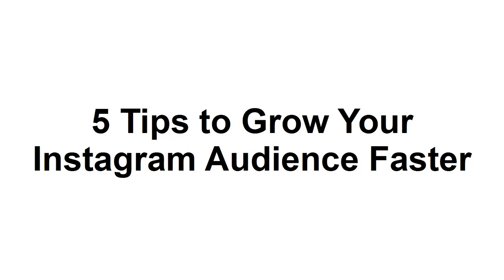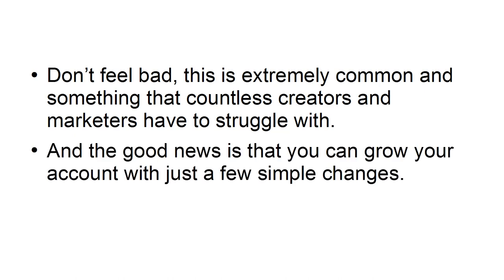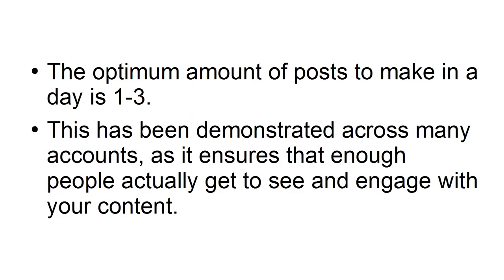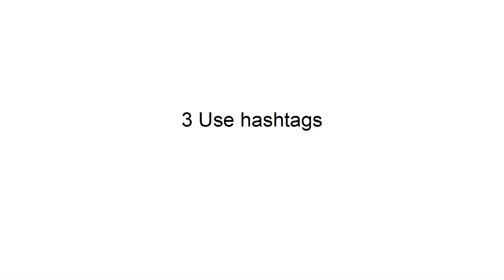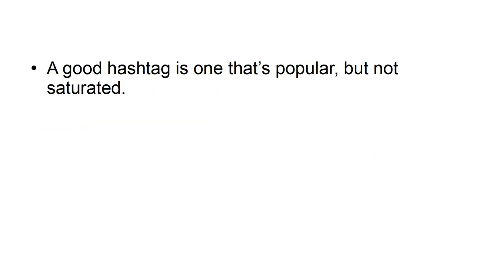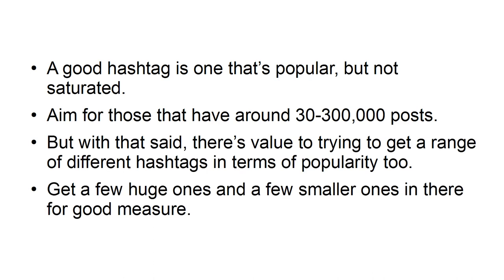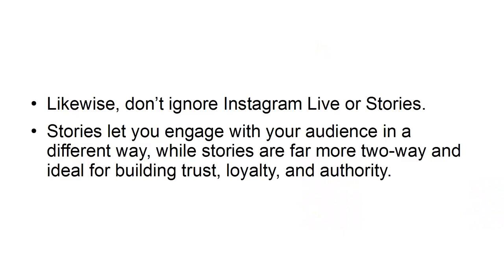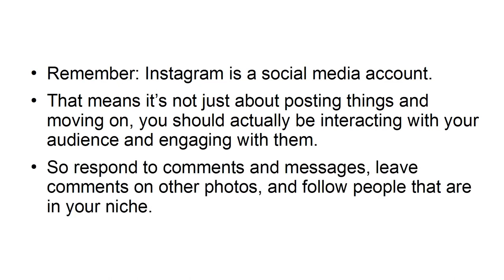5 Tips to Grow Your Instagram Audience Faster